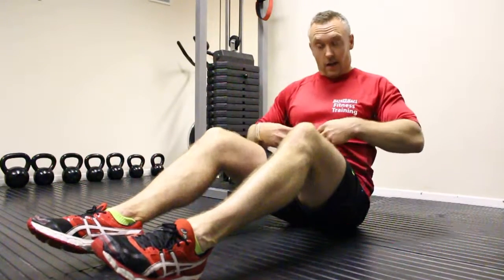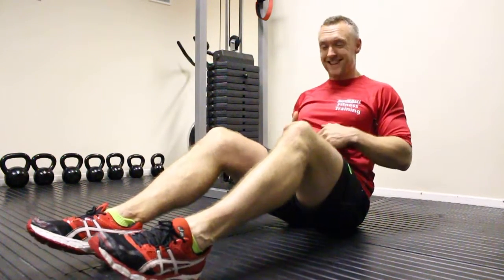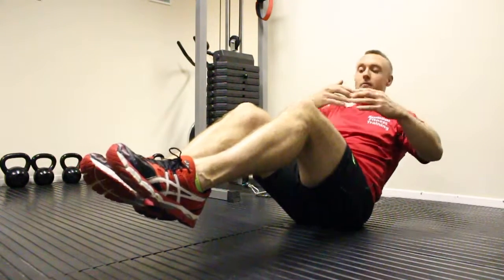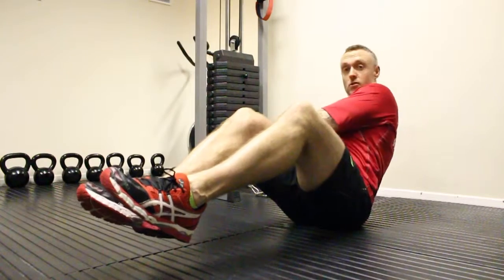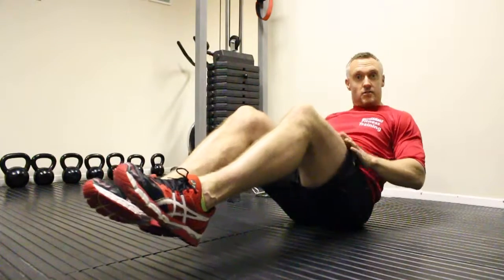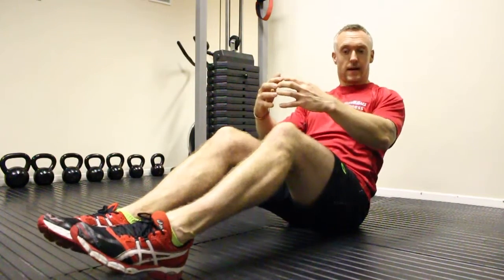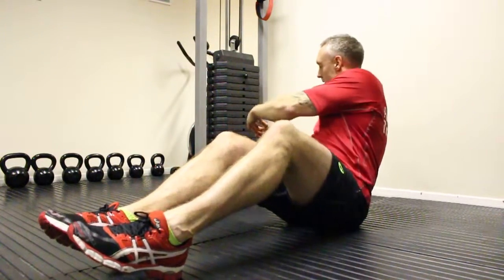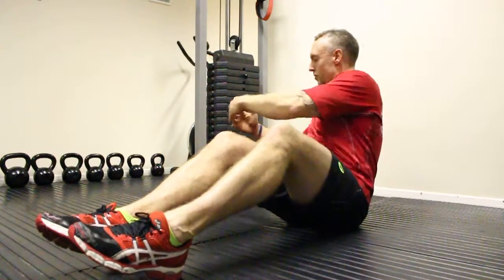Improve Oblique Strength - Seated Russian Twist Exercise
Personal Trainer Mark Hart Sows you how to do russian twists to improve your oblique strength and strengthen your serratus anterior to strengthen your scapula.
Oblique twists can be done on the floor with body weight only or adding extrinsic force such as a kettlebell or medicine ball.
Russian twists can also be used as part of your core workout on a cable machine or by using a barbell to incorporate the obliques in your workout routine.

Watch the playlist below to include other core and ab exercise to help improve your core strength, ab definition and help prevent lower back pain.

If you would like more information about Have A Hart personal Training  and what offers I am running go to my website and contact me, lets start your fitness journey together.